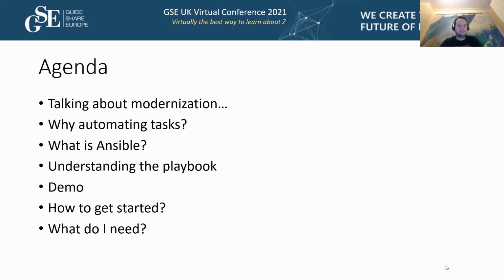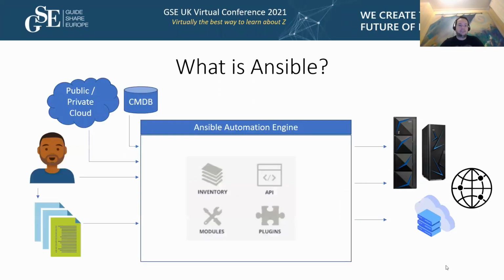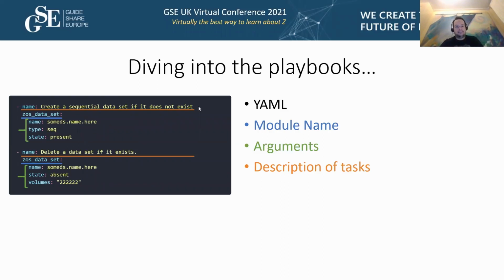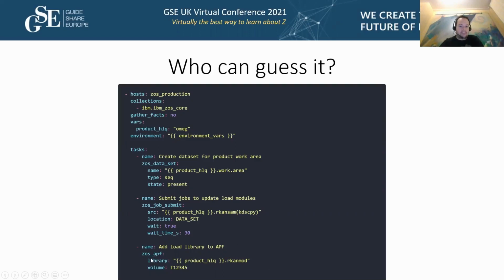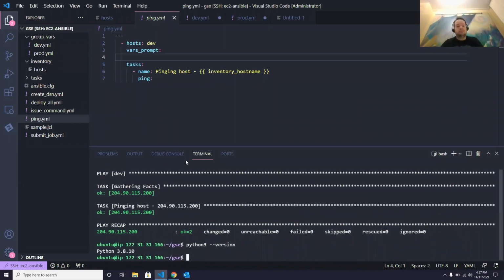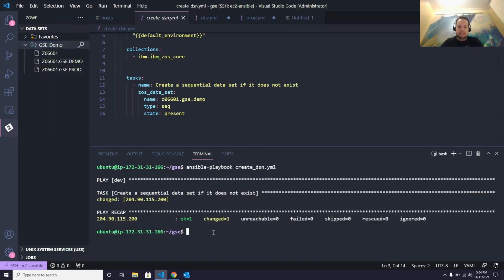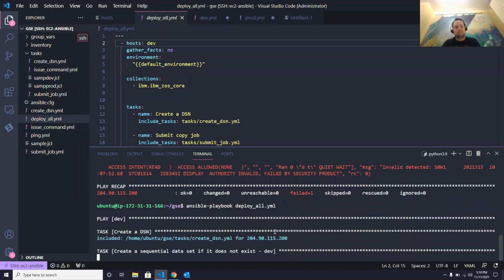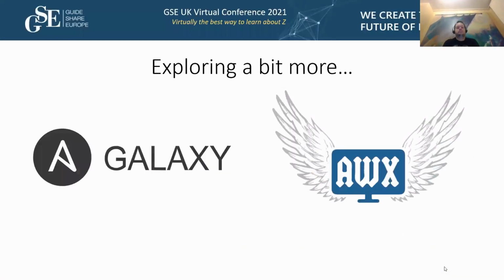5BI - Ansible for SysProgs